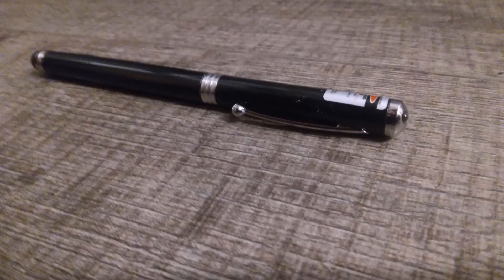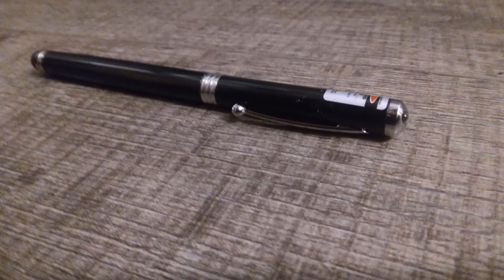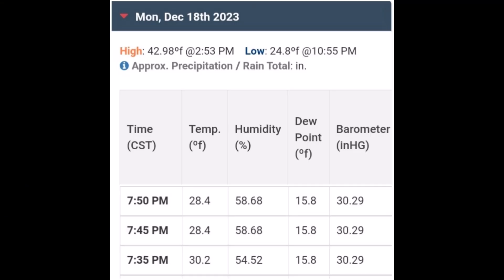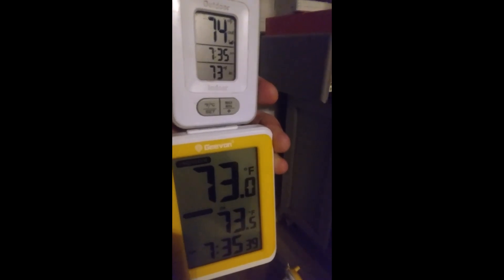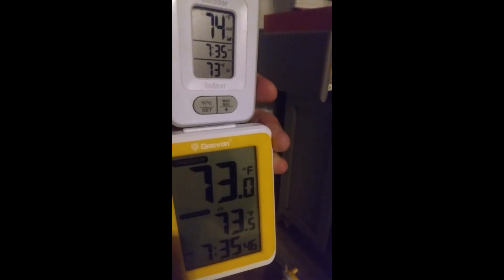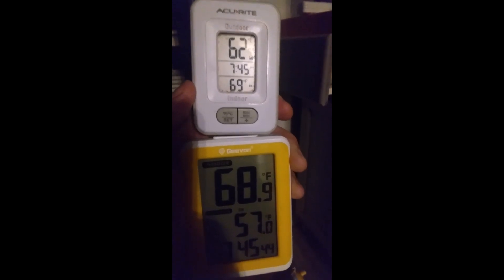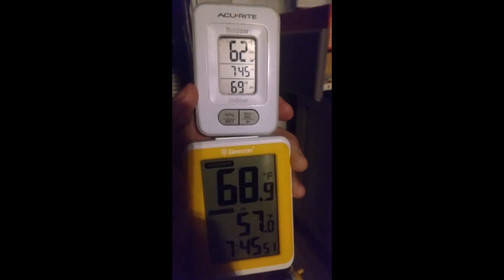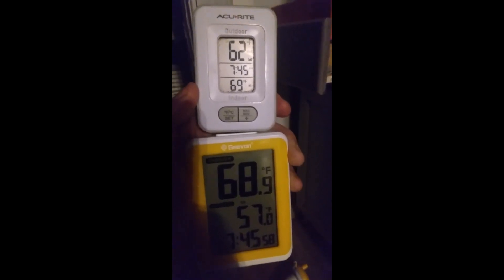At Home Refraction - Laser Test